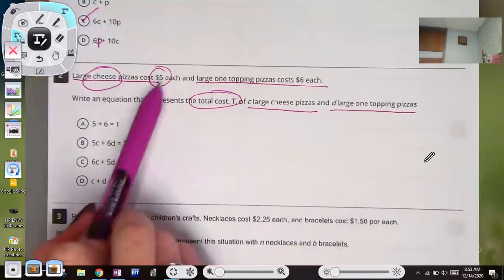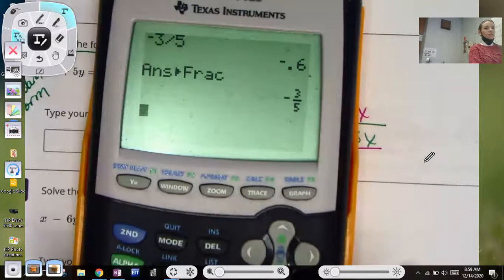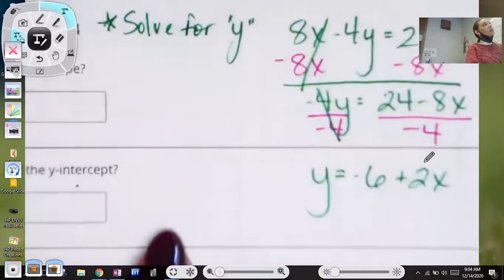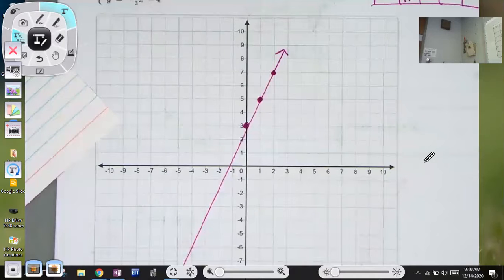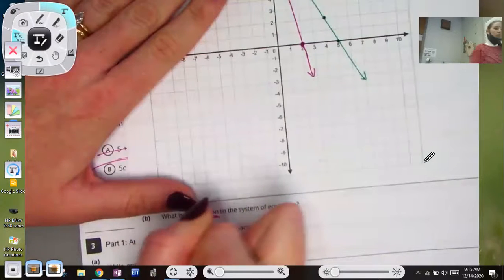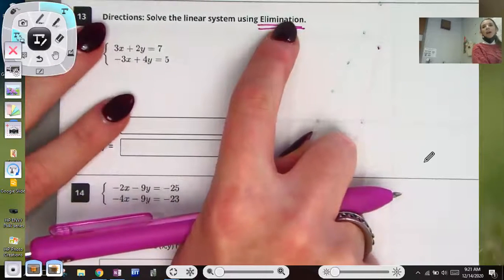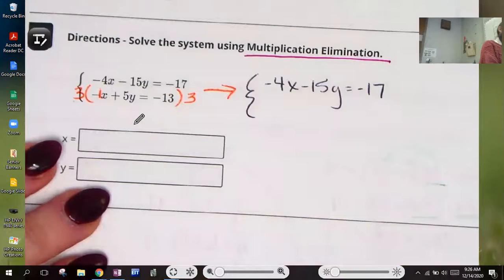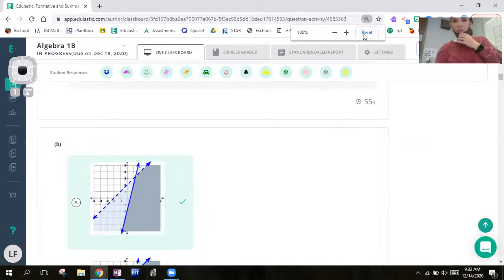Unit 2: Review Study Guide